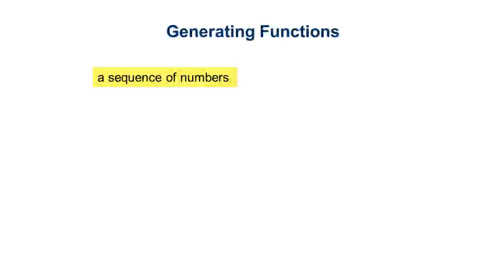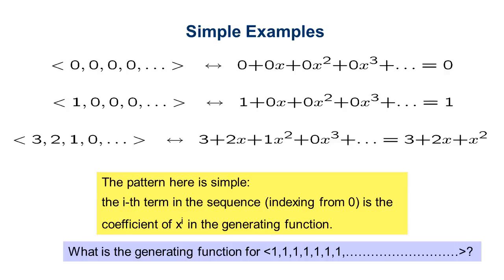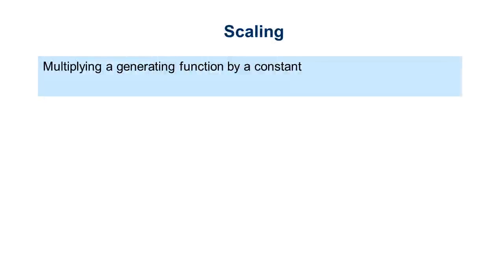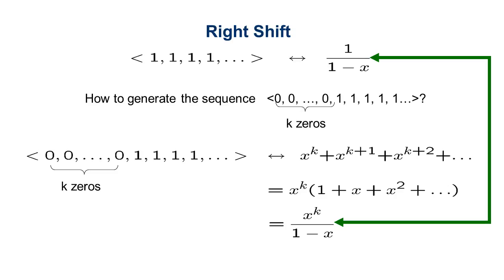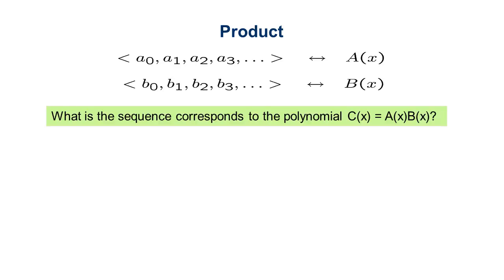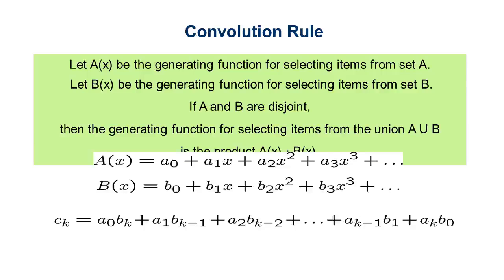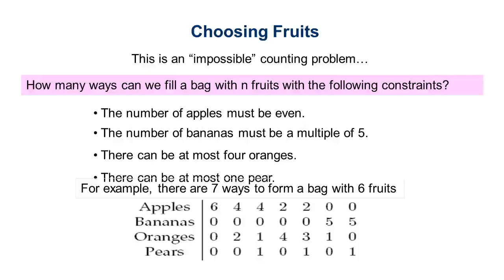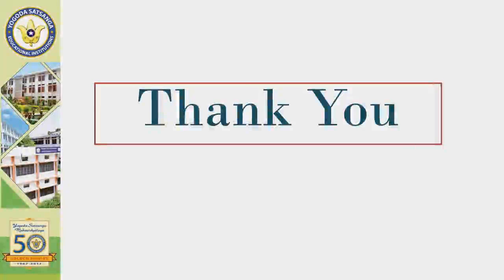Lecture-25 | BCA | Sem-02 | Generating Function By Asst. Prof. Goutam Sanyal | YSM Ranchi